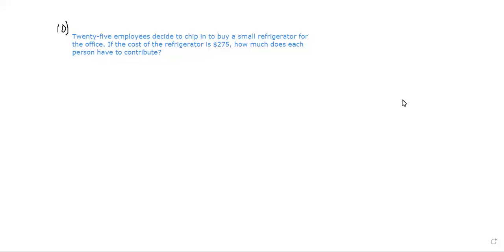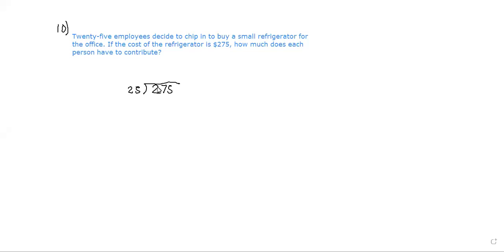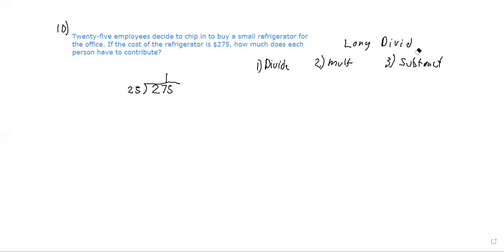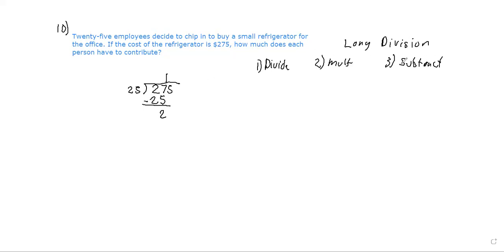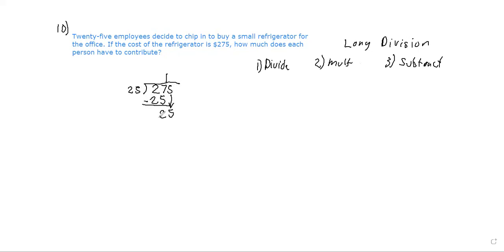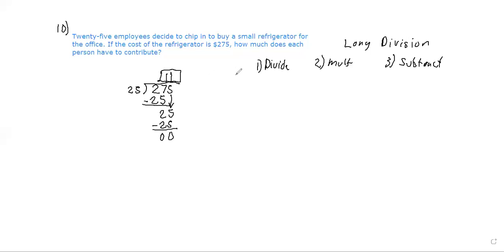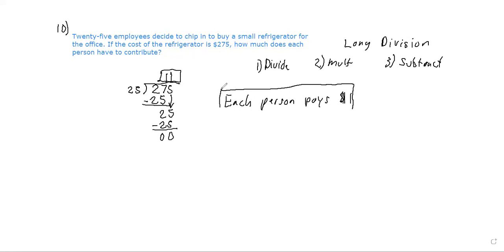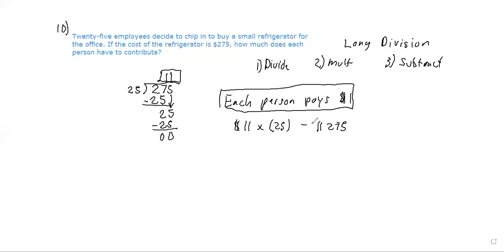HS ASSESS J DIV Question 10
Describes division procedure for HS division question 10